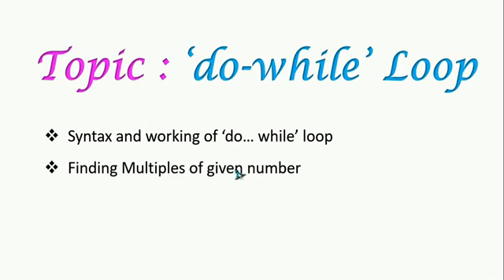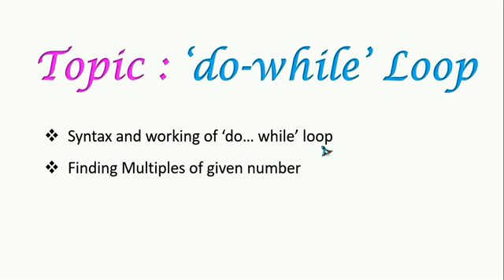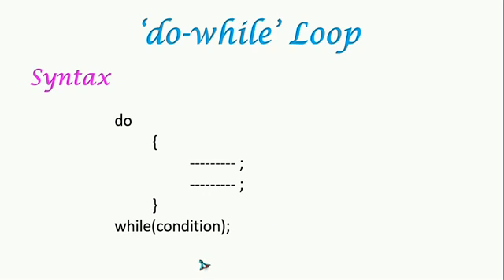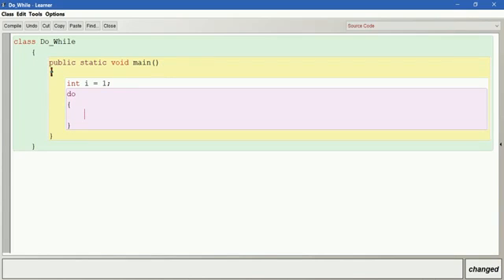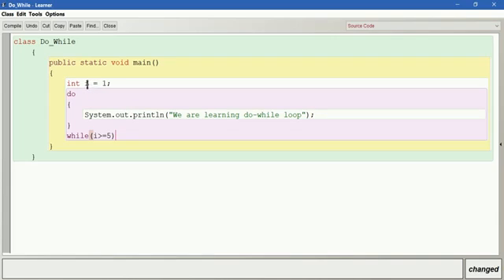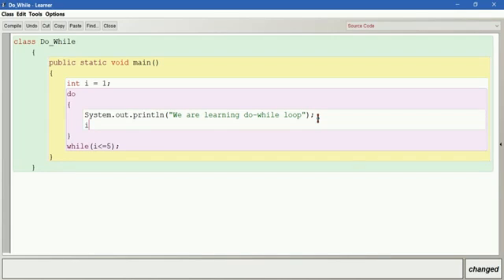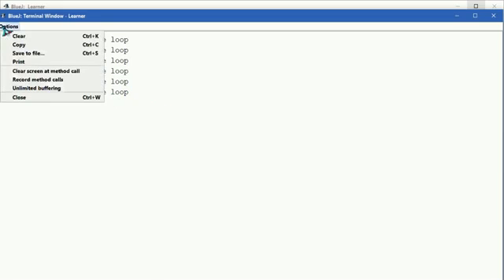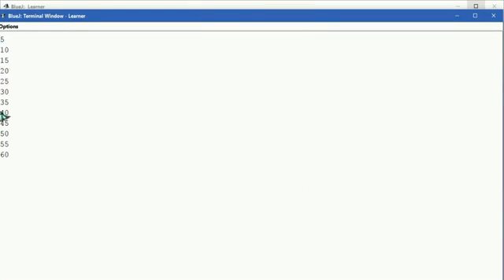'Do While' Computer Applications in BlueJava